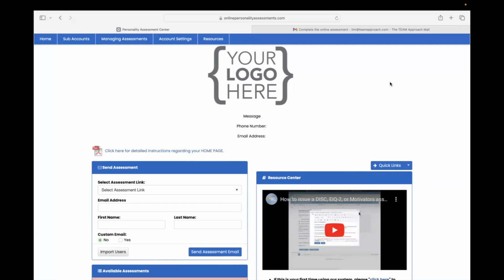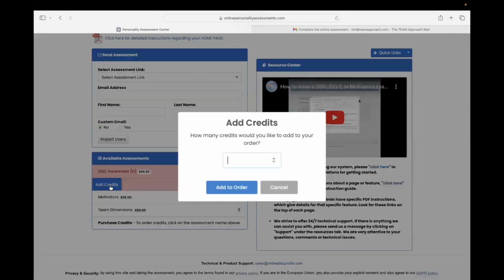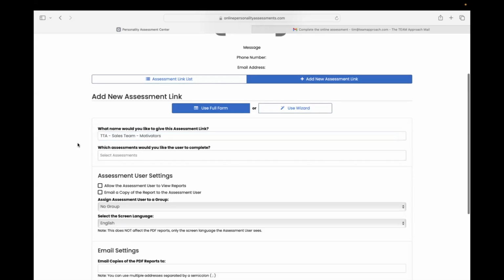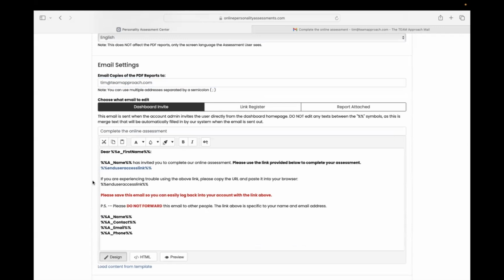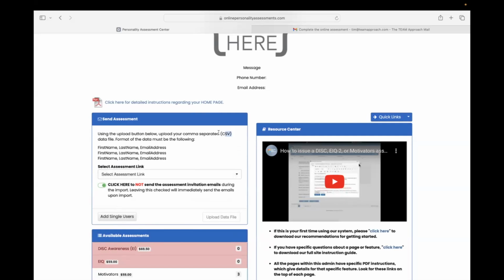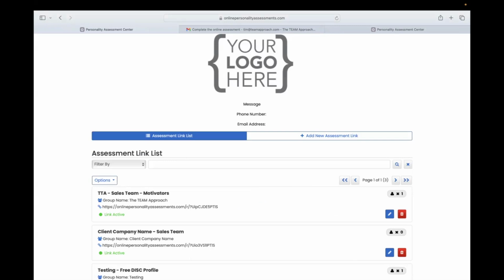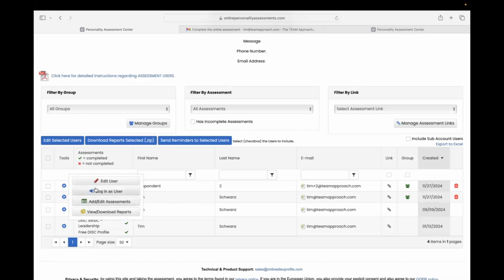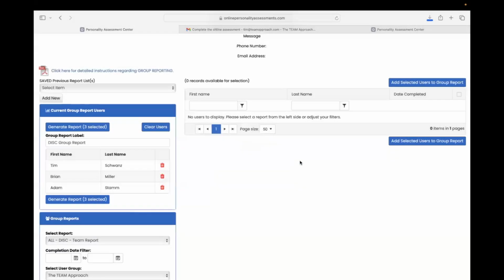Motivators, Team Dimensions, EIQ Admin Account Overview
In this video, we review how you can leverage an administration account to better manage your Motivators, Team Dimensions, and EIQ assessments.